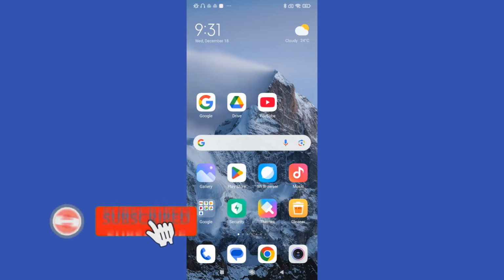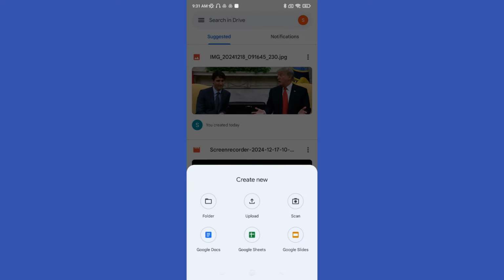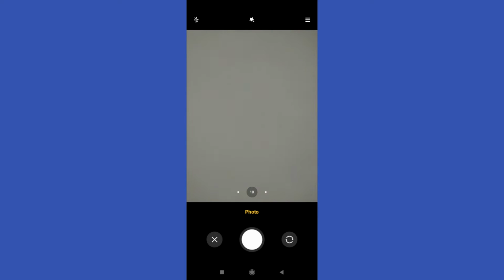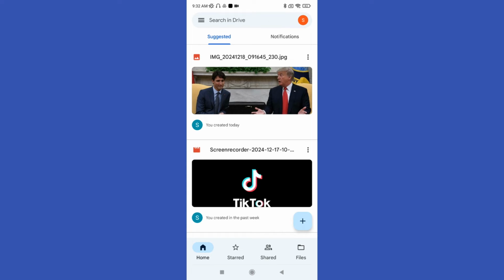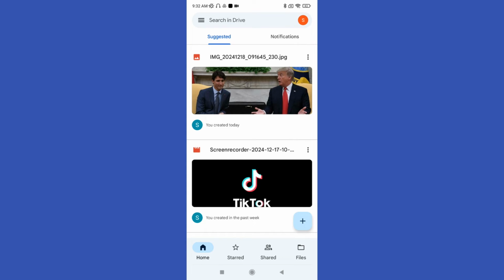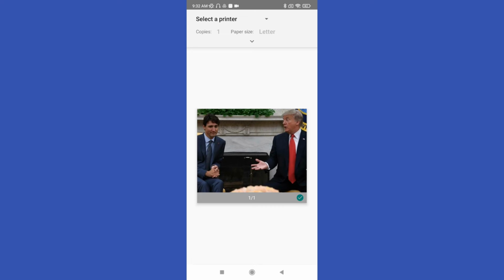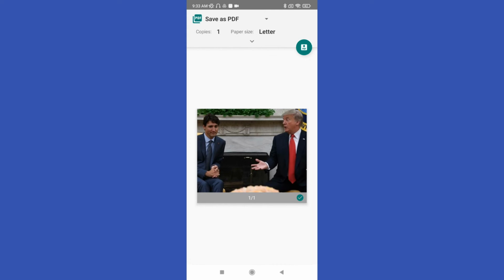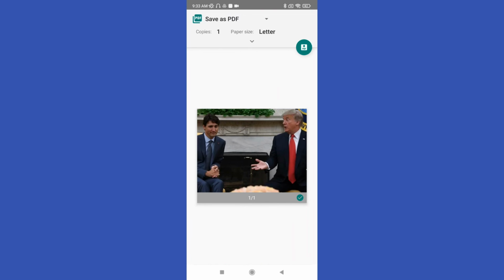How to Make PDF File in Mobile - Full Guide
In this video I will show you How to Make PDF File in Mobile - Full Guide. This method is very simple and is clearly described in the video, follow all the steps and solve your problem successfully!